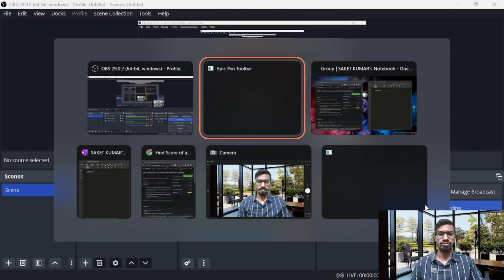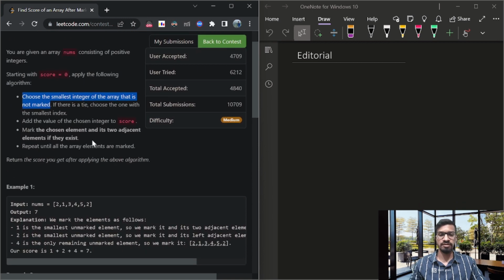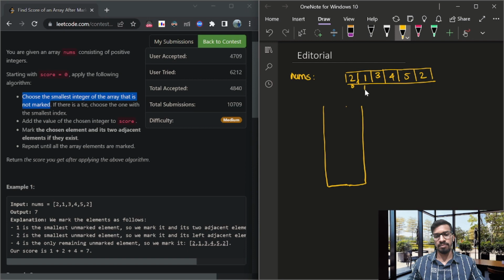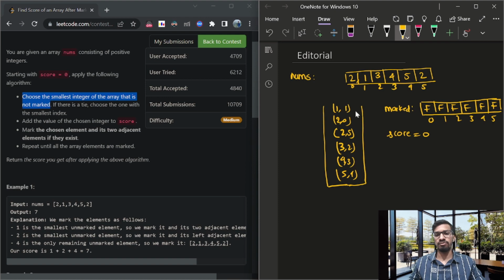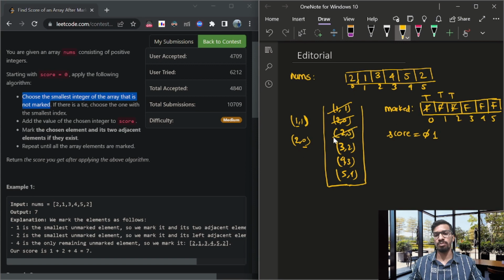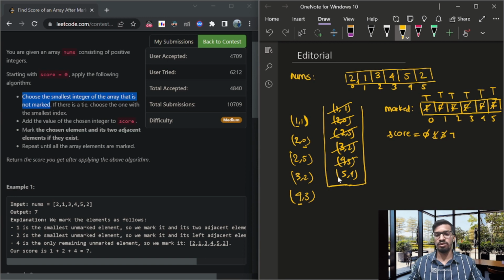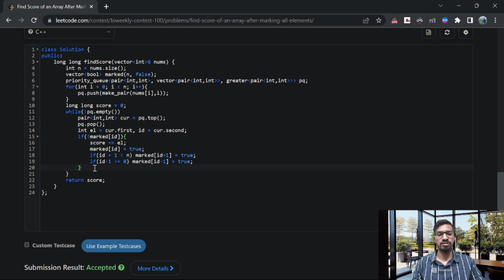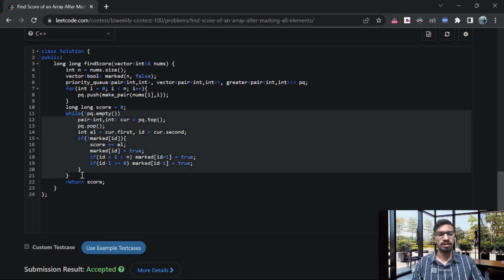2593. Find Score of an Array After Marking All Elements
This video is an editorial for problem 3 of Leetcode Biweekly Contest 100.